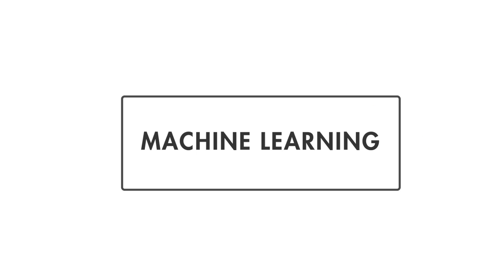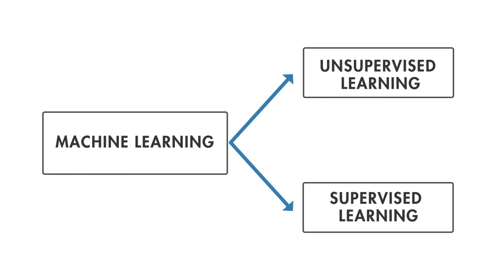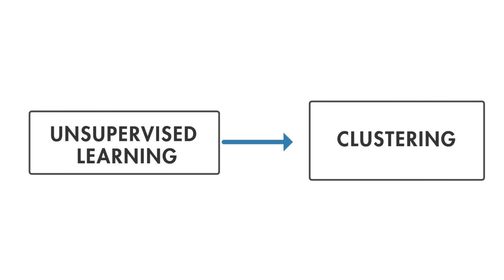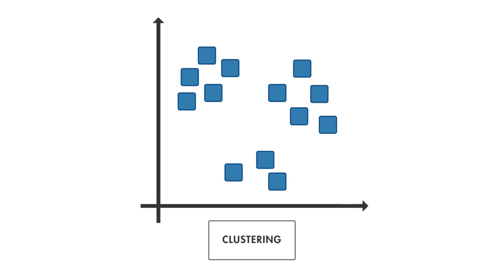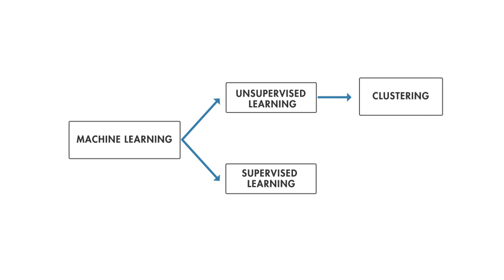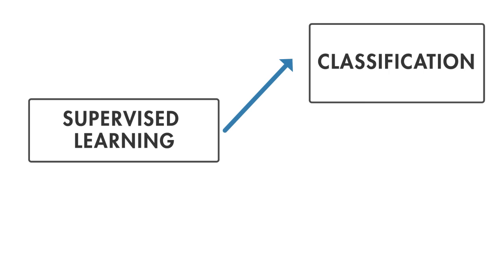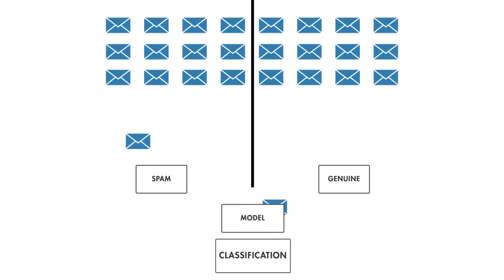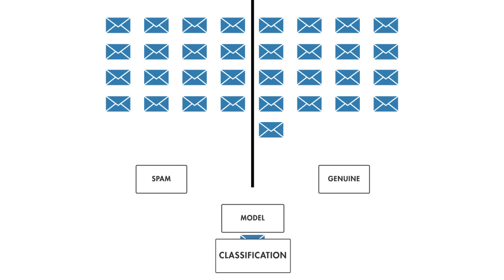【機械学習入門】Part 1: 機械学習の基礎知識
【字幕ON推奨】このビデオを見て機械学習を始めてみたい、と思った方は下記のページからお試しできます。
- ダウンロード不要！機械学習モデルをブラウザ上で学習

まずは機械学習の基礎をしっかり押さえましょう。最も一般的な2つのアプローチである”教師なし学習”と”教師あり学習”は下記のページから学べます。

1: 教師なし学習 - 入力データの中から隠れたパターンを見つけます。
2: 教師あり学習 - 既知の入力データでモデルを学習させ、将来の応答を予測します。

上記ページでは次の3つの一般的なテクニックも学べます。是非チェックしてみてください。

1: クラスタリング手法は、データに存在する特徴に基づいてデータをグループ分けします。
2: 分類手法は、例えばあるemailが本物かスパムかを判断する、といった離散的な応答を予測します。
3: 回帰手法は、例えば電力需要量の変動や温度変化、といった連続的な応答を予測します。